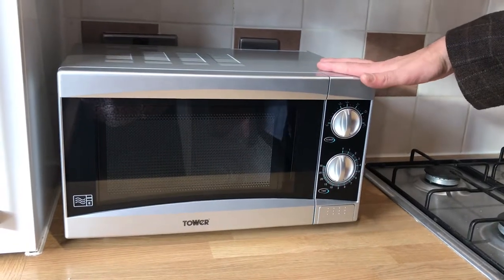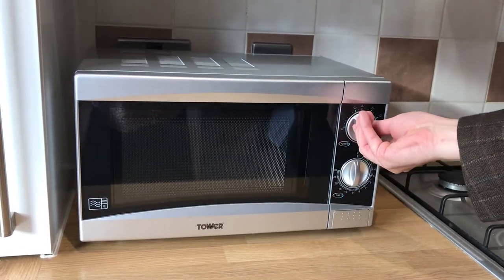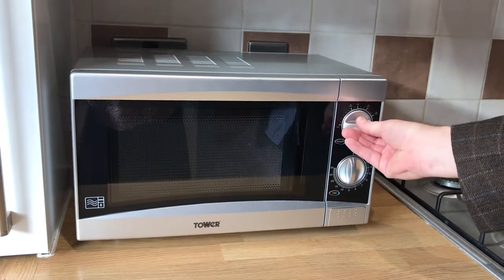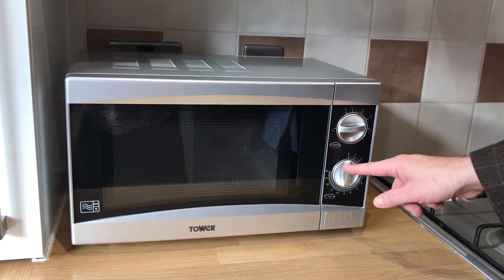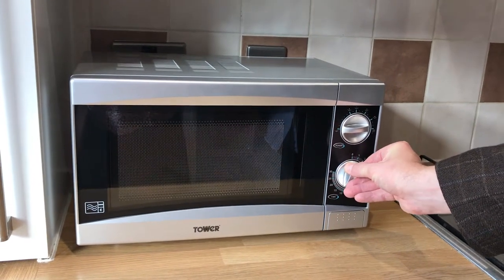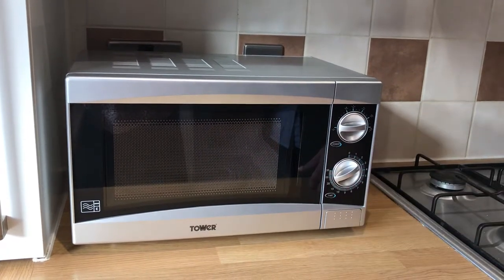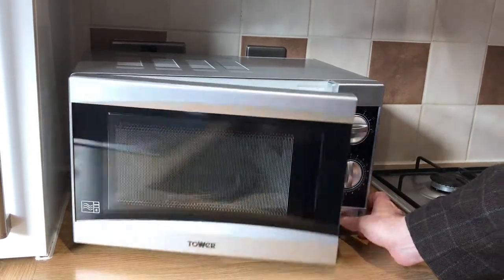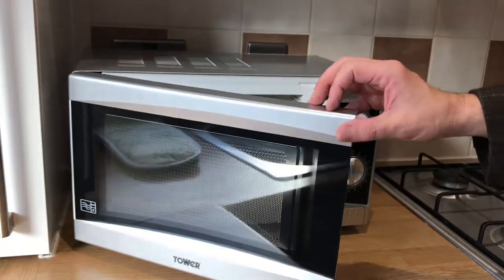1 BHC How to use the microwave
uSnooz Short Stay Accommodation in Halifax provides quality short term serviced apartment lets and homes for family groups and contractor accommodation. You can book a holiday home on Airbnb - booking.com and for the best price guaranteed